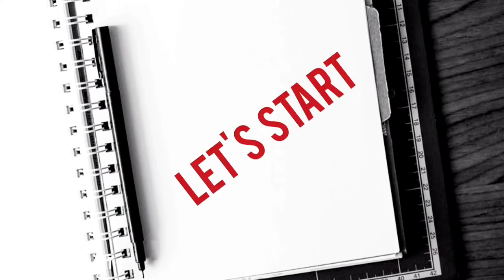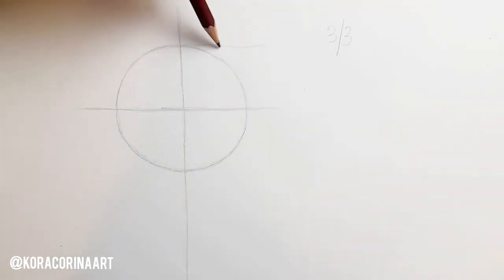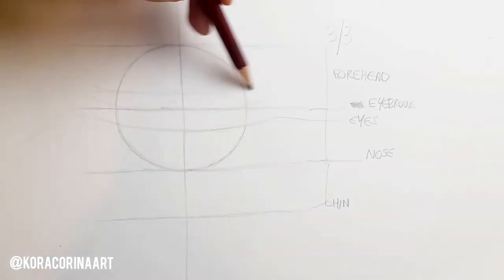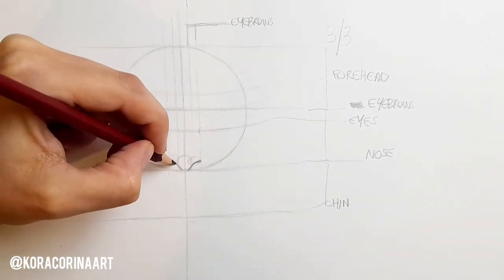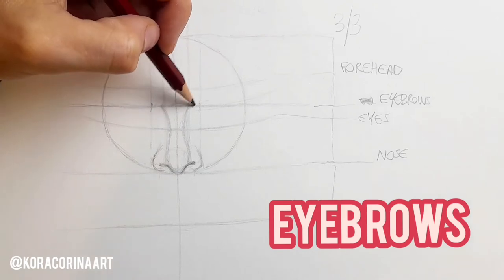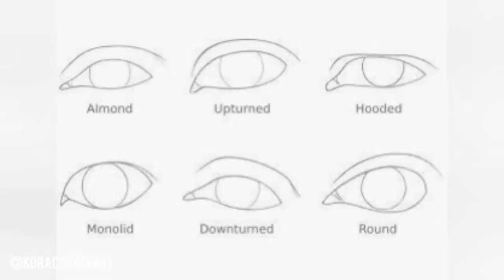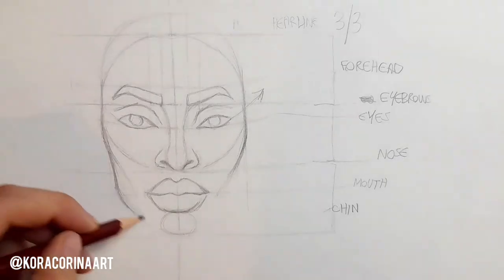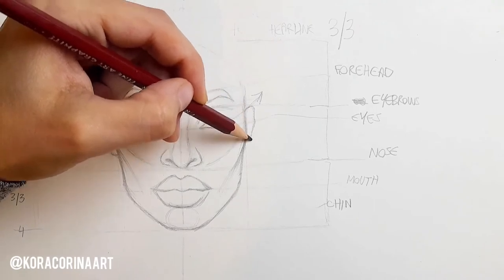♡ HOW TO DRAW FACES ♡ Tutorial | Kora Corina Art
Welcome to my art tutorial on how to draw the female face using basic shapes. In this video I will show you how to draw eyes, nose and mouth. It's beginner friendly and I think everyone of you should understand basic face proportions at the end of the day. I hope you will find this tutorial helpful!

TIMESTAMPS:
0:00 Intro
0:57 Front view (proportions)
2:34 Nose
3:54 Eyebrows
4:33 Eyes
5:02 Mouth
5:39 Face shape
6:10 Hearline
6:28 Ears
7:21 Part 2: Lining
8:41 Part 3: Shading
11:35 Next on...
12:56 Commissions

♥ Hey people! New to my youtube channel?
My name is Kora Corina I am 22 y.o. and I enjoy oil painting, acrylic, digital painting and tattoo art. I am often inspired by music and emotions. Creating art is my greatest passion and I'm thankful for the chance to share it with you.  From time to time I will post some vlogs, reviews and so on :) Enjoy! ♥

M U S I C :
- Farewell Guitar
- Beat Saber
- Happy Chroma Crush
- Pepper Candy

S U B S C R I B E  P L E A S E  :)